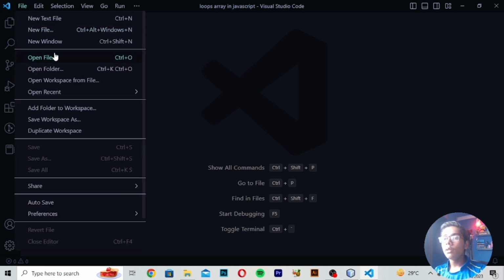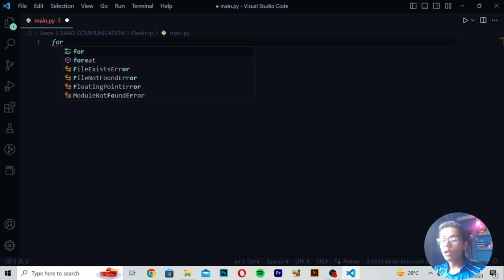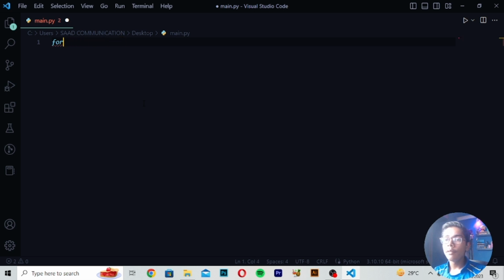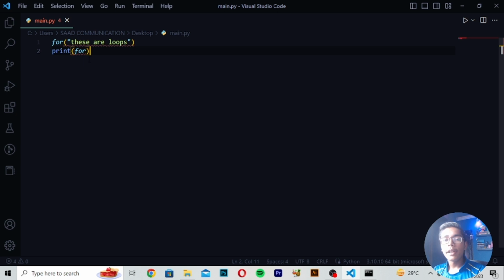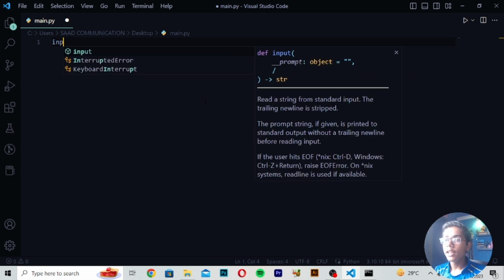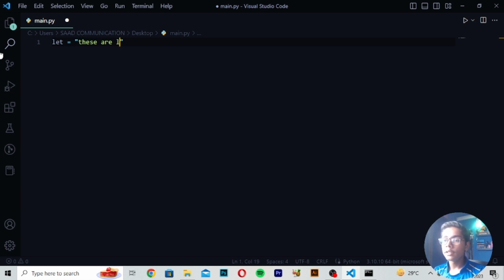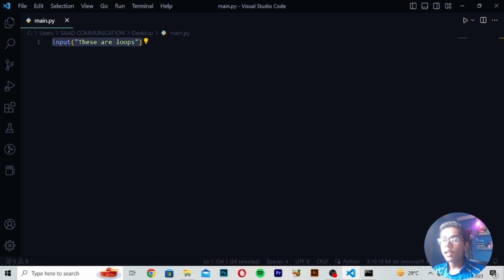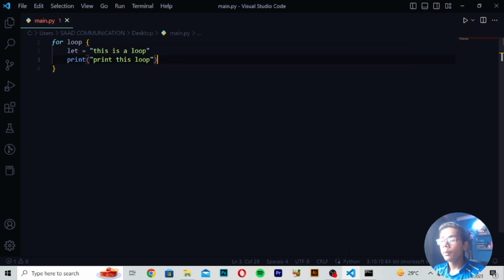DSA with Python | #5 Expressions In DSA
This video is about DSA with Python | #5 Expressions In DSA